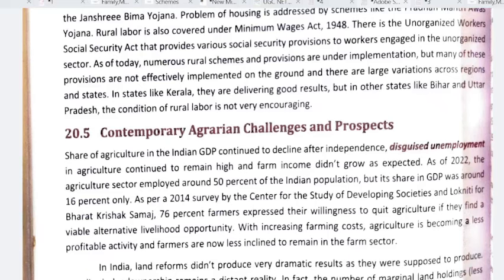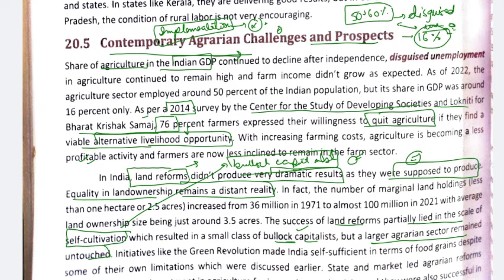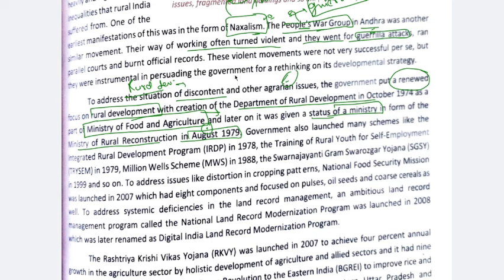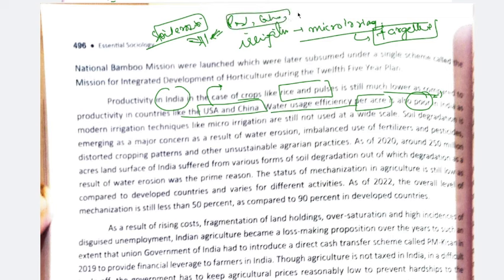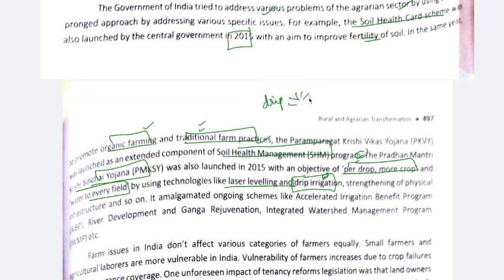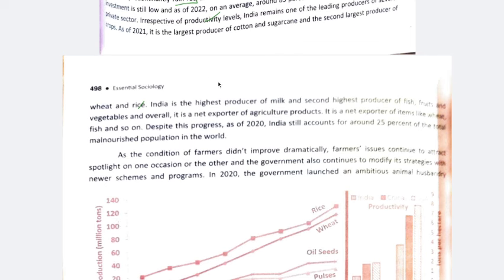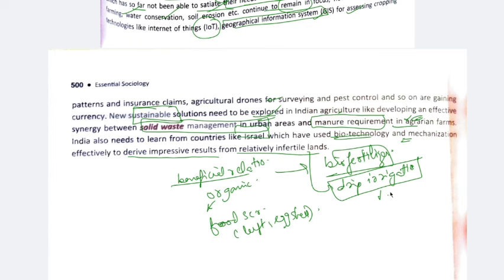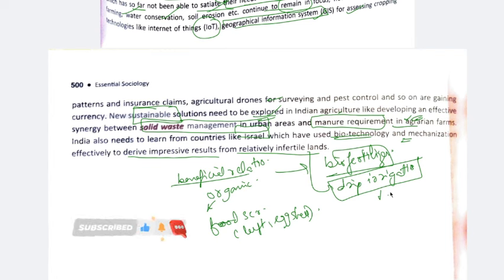CHAPTER 10|RURAL AND AGRARIAN TRANSFORMATION IN INDIA-NITIN SANGWAN ESSENTIAL SOCIOLOGY UPSC PAPER B